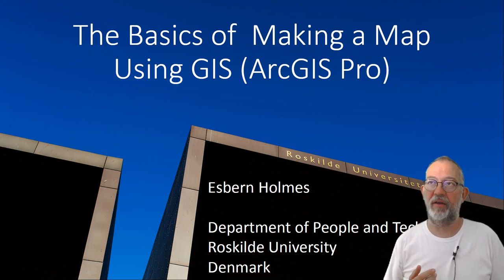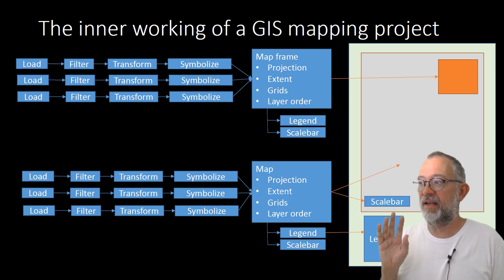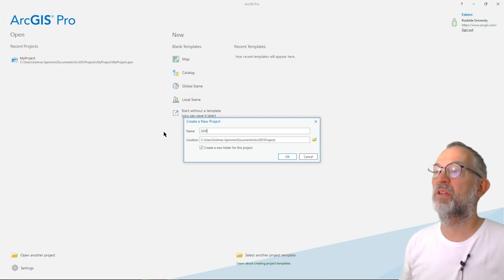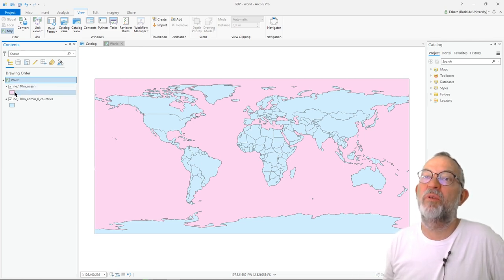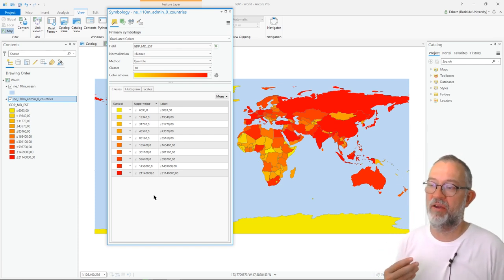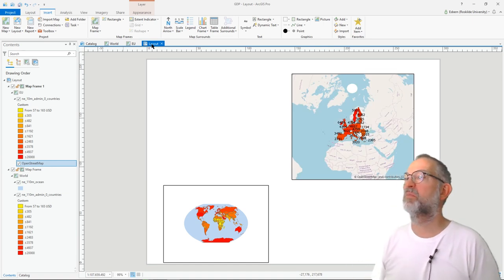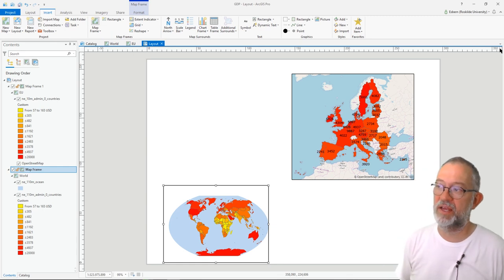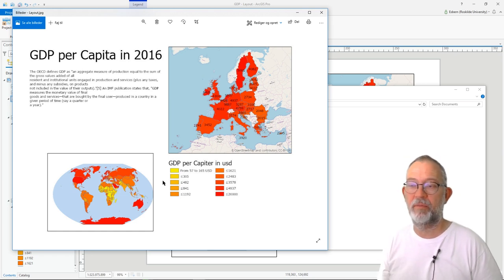Making a Map Using ArcGIS Pro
Tutorial demonstrating the basic steps of creating a map using ArcGIS Pro
Please note that NaturaEarth has closed its download facility. As a temporary measure you can download the data from my OneDrive.

0:00 Introduction

0:30 The purpose
1:06 The steps of producing a map
2:46 Download data
4:16 Starting ArcGIS pro
6:00 Locate and load your data
8:06 Adding data to a map
10:55 Vector data (Points lines and polygons)
12:00 Vector data Attribute data
13:06 Symbology
13:46 Graduated symbology
15:38 Doing calculations as part of the symbolisattion
17:10 Formating the ranges in the legend
19:14 Copying symbology between layers (Creating layer file)
21:44 Filtering data (Deffinition query)
23:47 Labeling data
26:16 Setting up a map layout
27:16 Changing the projection (coordinae system)
31:56 Changing the viwe (zoom and area) of a data frame
32:46 Add and modify a legend
35:32 Insert a map title
37:15 Export the layout to pdf